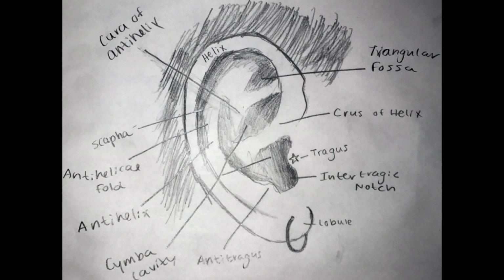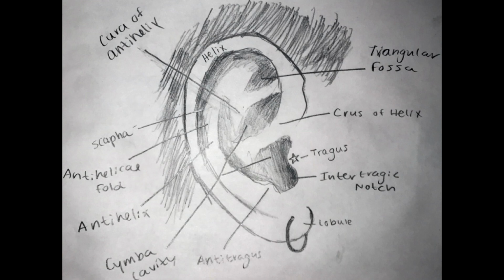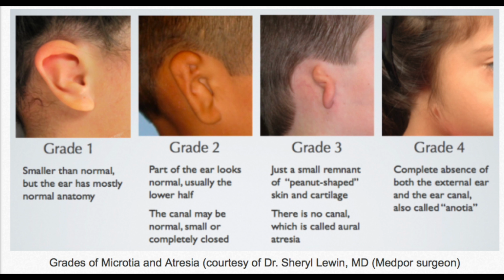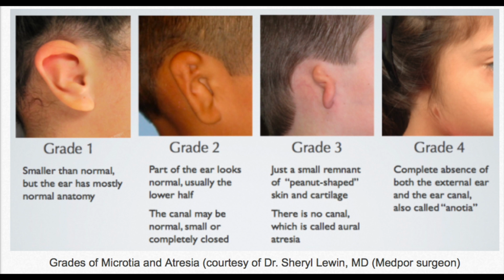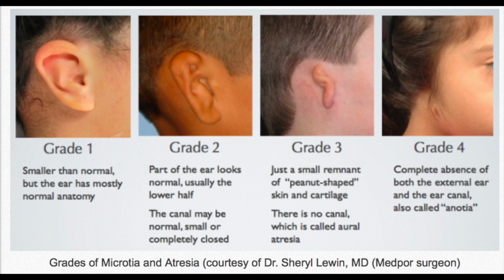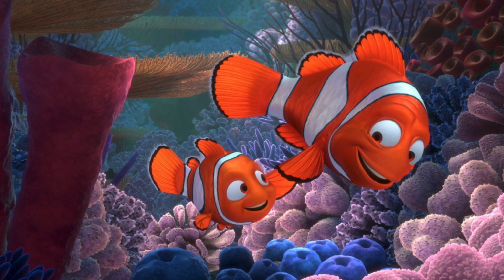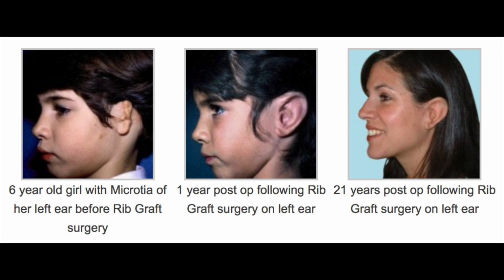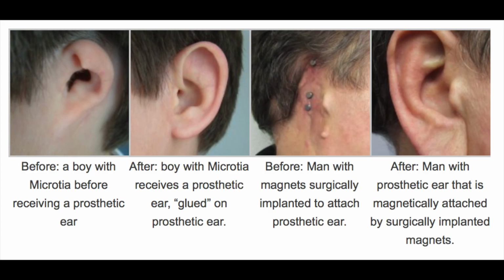Microtia Haley Danowski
This video is about Microtia